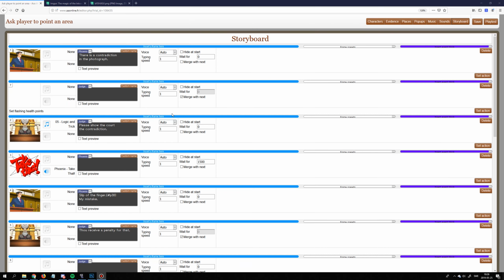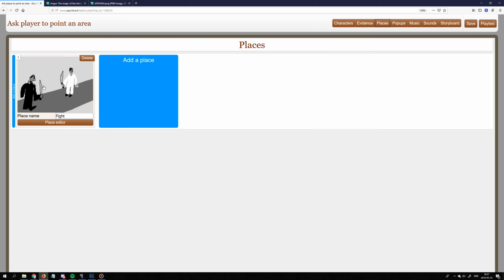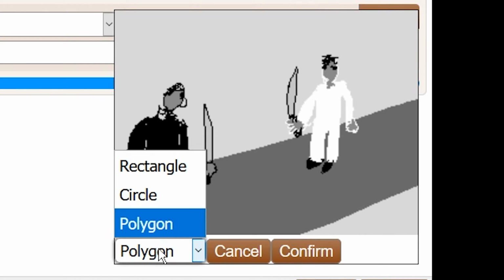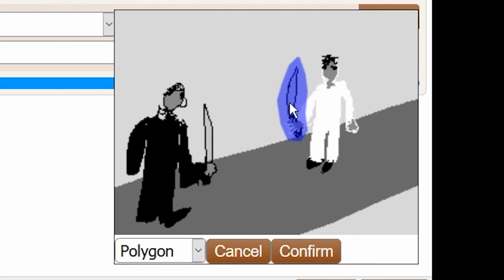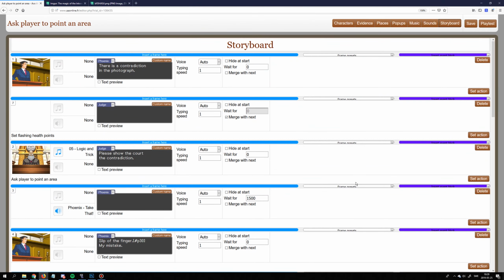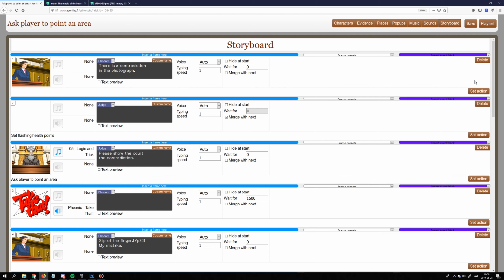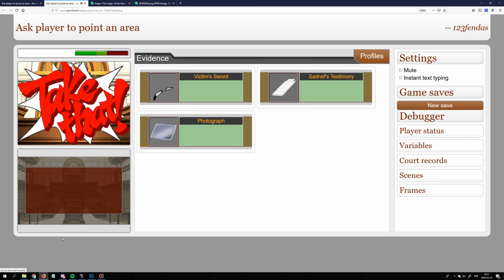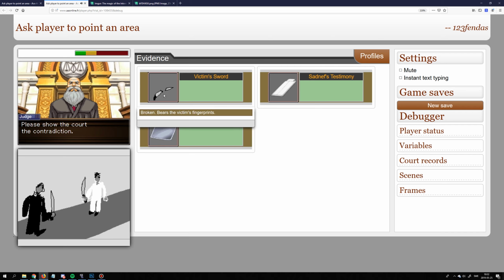Ace Attorney Online Tutorial: Ask player to point an area